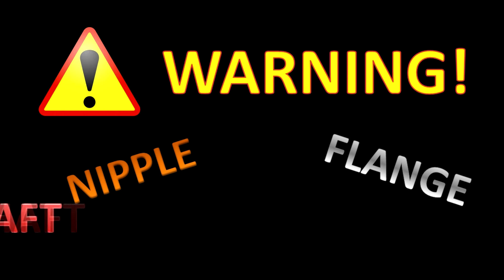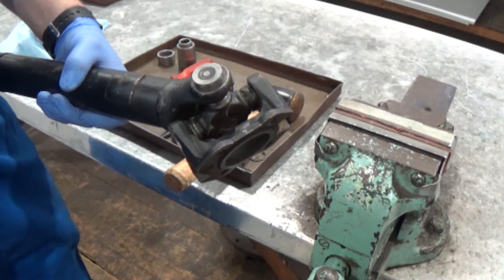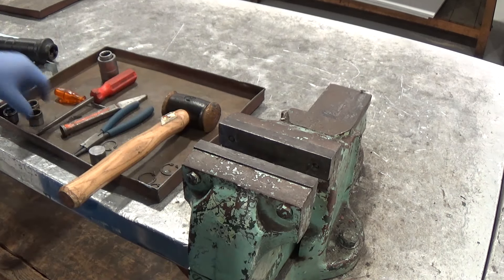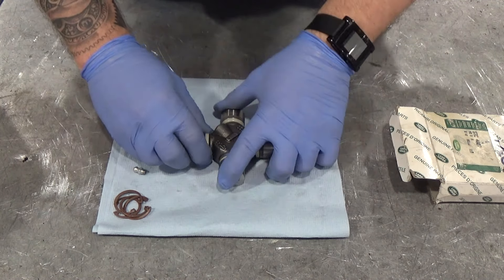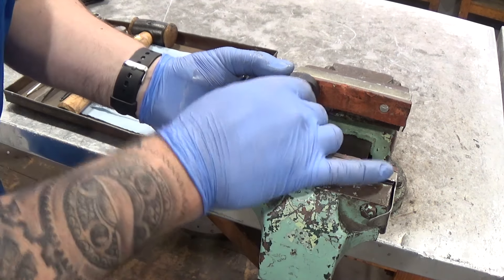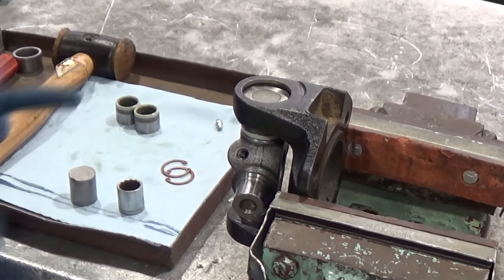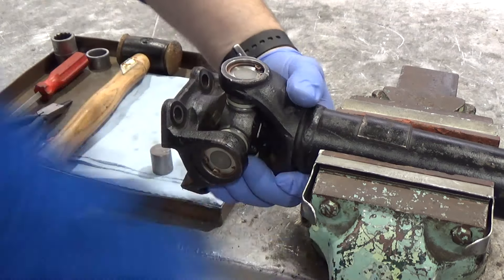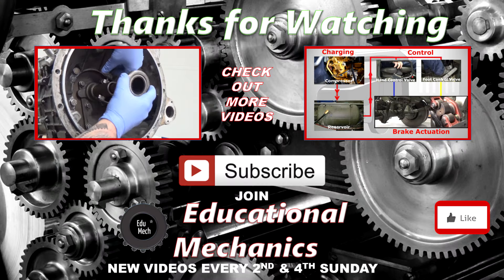Propshaft Repair - How to Replace a Universal Joint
A full detailed tutorial on how to repair a propshaft by replacing the Universal Joint (Also known as a Hooke joint).

This method of repair and replacing the universal joint is the same whatever the vehicle.This particular propshaft is from a Land Rover Defender.

For this job you will need:
A mallet or "soft" hammer
Circlip pliers
mandrels or a couple of sockets
A vice
Oh, and a new Universal Joint.

Remember - This video is a guide. Always refer to the relevant publications/workshop manuals.

Camera gear used in this video:
Sony CX240 camcorder

Gopro Hero 4 Session